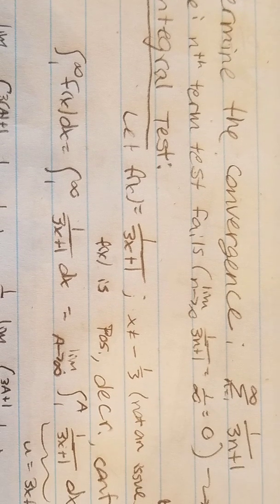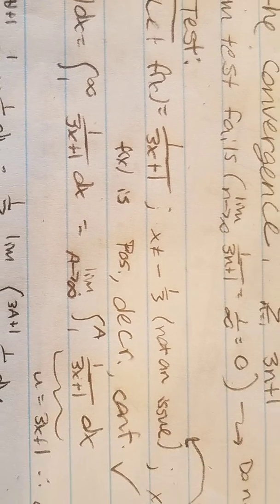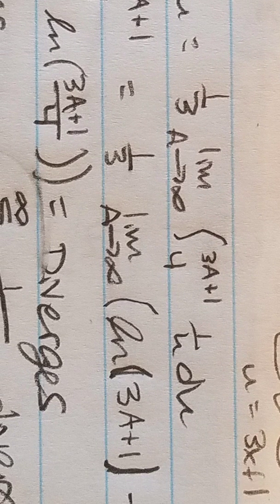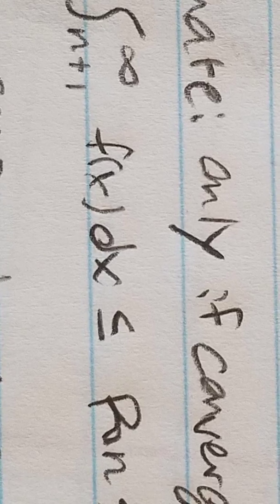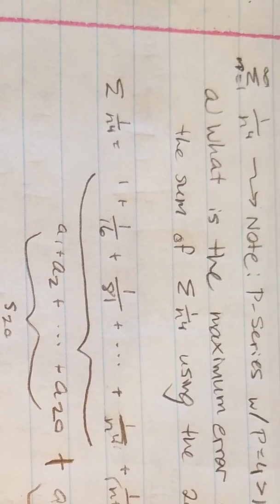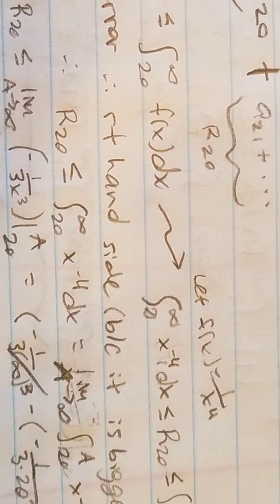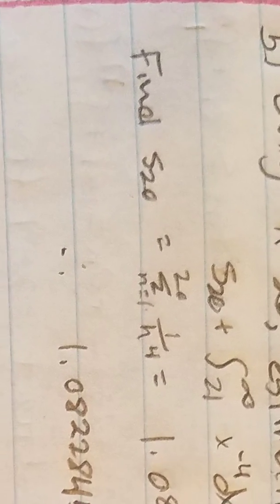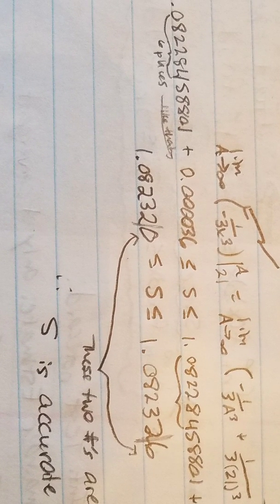Integral Test and Remainder Estimates (for mobile devices with portrait mode)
Time stamps:
Integral Test - 0:47
Remainder Estimates - 8:07

This video us most viewable on a phone with portrait mode turned on. Regardless, I hope I still was able to answer some of the question people have over the integral test and remainder estimates.